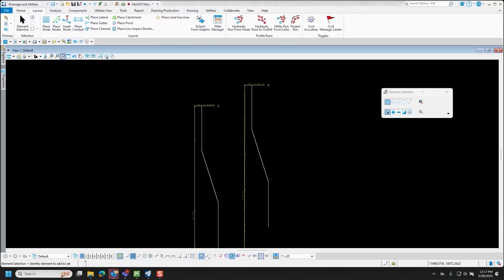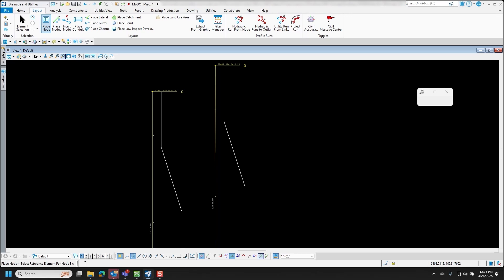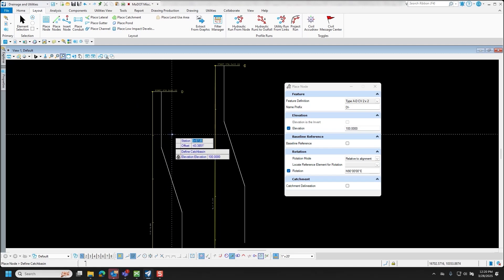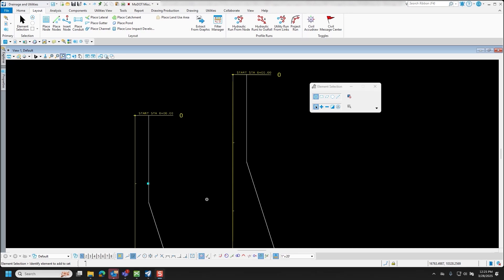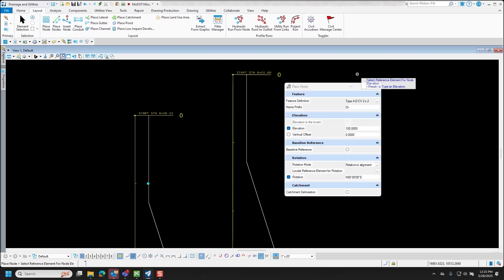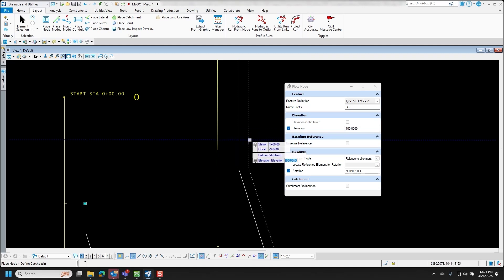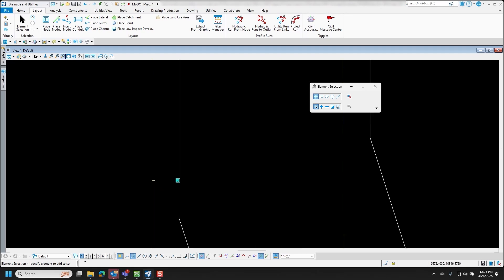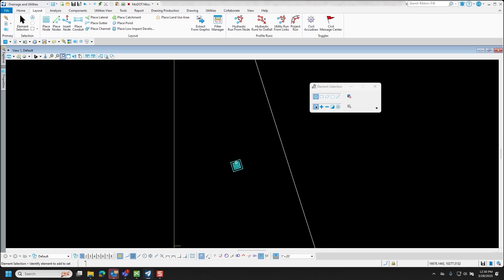ORD Drainage - Placing Nodes using Station-Offset Unlinked option in Civil Accudraw